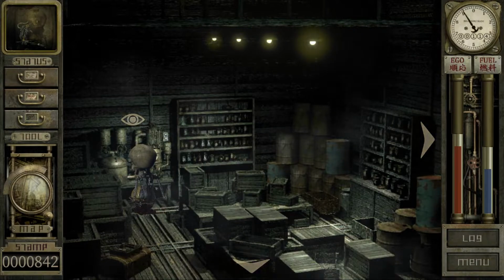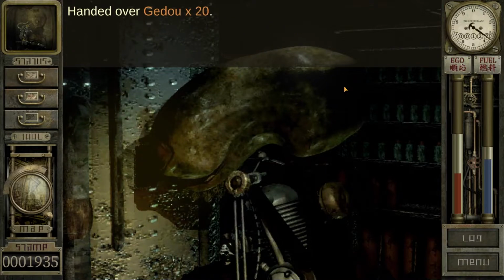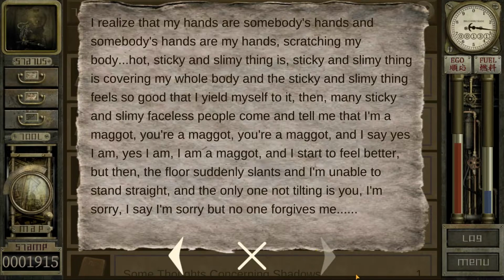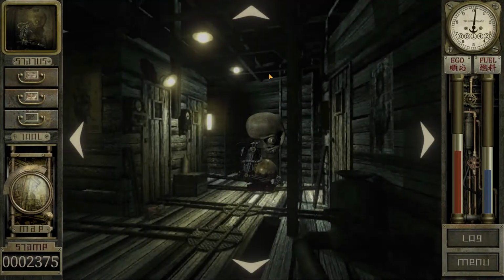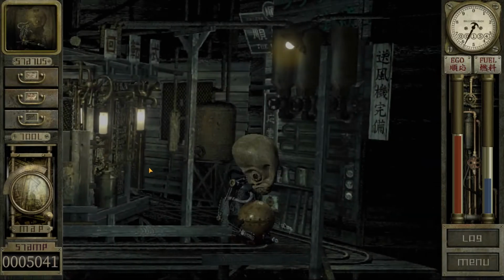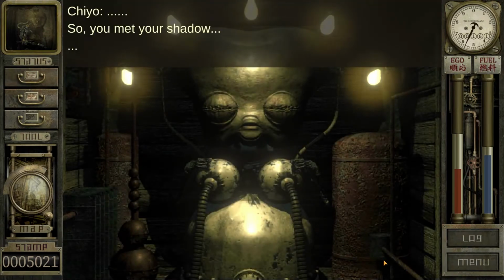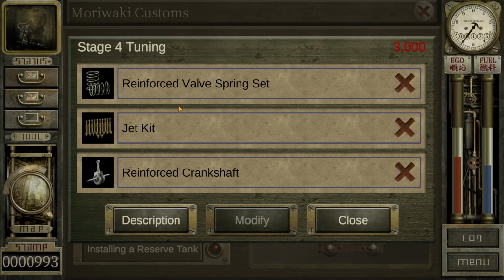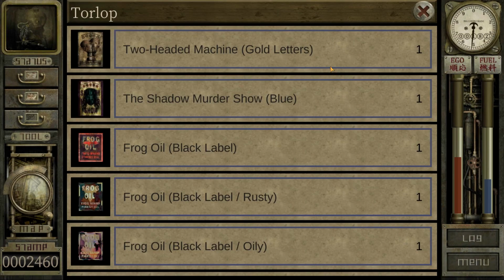GARAGE: Complete Edition #4 | "Finding Shadow"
This episode I encounter multiple quests that require fishing, so I do a lot of that while rambling and also don't pass up a chance to upgrade my body more. Moreover I go out sailing in order to find my own shadow.